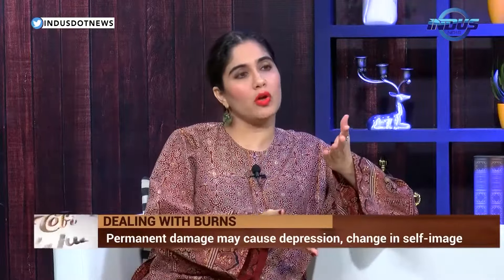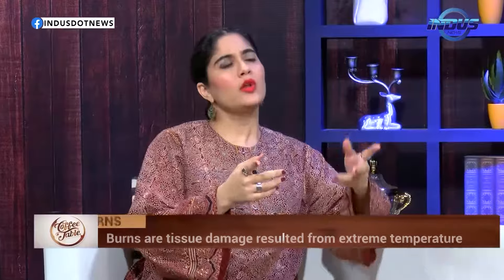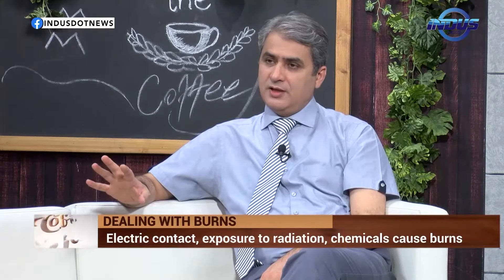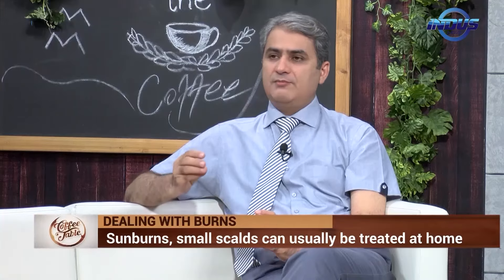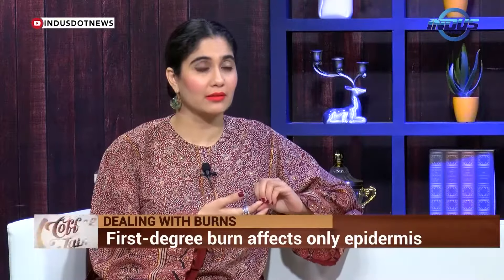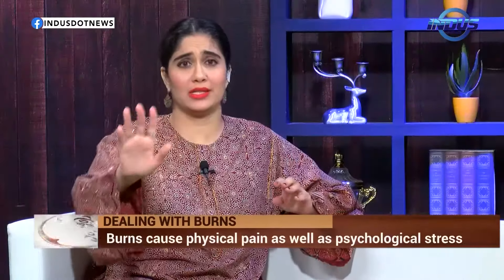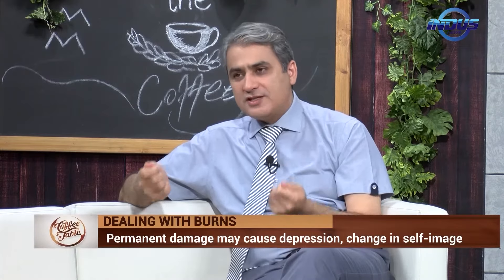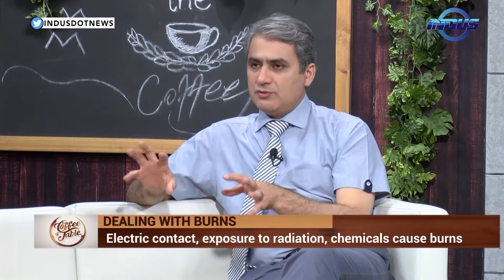How to treat household burns? | Coffee Table | Indus News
Plastic Surgeon Dr. AfzaalBashirBajwa tells Mina Malik-Hussain that the best way to treat minor household burns is to put the burnt area under tap water. He advises against using home remedies such as toothpaste etc.